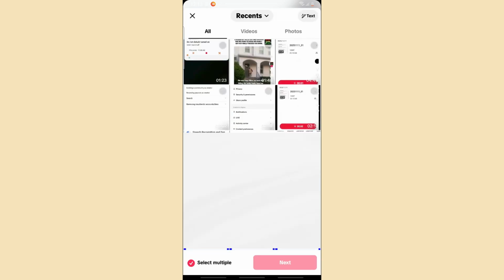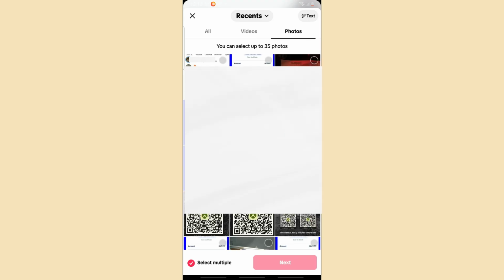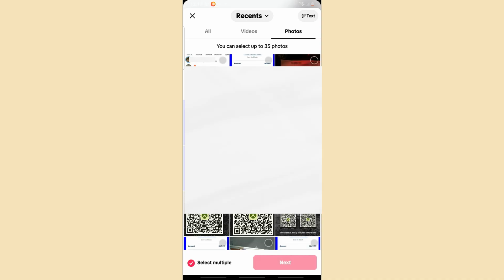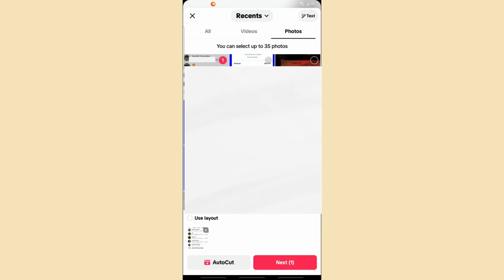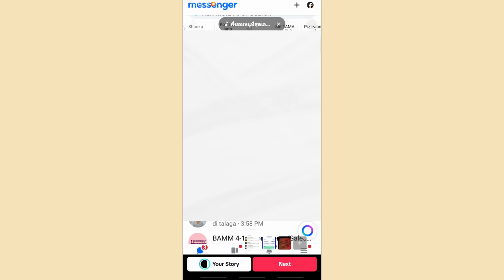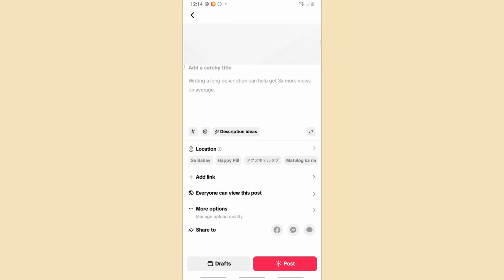How To Add Multiple Pictures On TikTok (Step-By-Step Tutorial!)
In this DelftStack tutorial, you'll learn how to upload multiple pictures on TikTok in one post. Perfect for creating slideshows, story-style posts, or collections of your favorite images, this guide walks you through the full process from selecting photos to posting.

🔹 What You'll Learn in This Video:

✅ How to open the TikTok app and access the upload menu
✅ How to select pictures from your gallery
✅ How to enable the Select Multiple option
✅ How to choose up to 35 photos at once
✅ How to order and organize your pictures
✅ How to proceed to editing and post your slideshow

⏱ Timestamps

⏱ 00:00 – Introduction
⏱ 00:10 – Opening TikTok and tapping the plus (+) icon
⏱ 00:31 – Accessing your gallery
⏱ 00:45 – Switching to the photos category
⏱ 00:53 – Enabling "Select Multiple"
⏱ 01:02 – Choosing multiple pictures
⏱ 01:28 – Proceeding to editing
⏱ 01:38 – Final edits and posting

Uploading multiple pictures in one TikTok post allows you to create engaging visual content, share memories, or tell a story efficiently. This tutorial ensures you know the exact steps and make the most of TikTok's multi-photo feature.

Turn on 🔔 notifications to stay updated with our latest content!